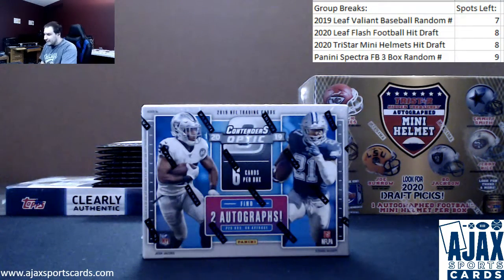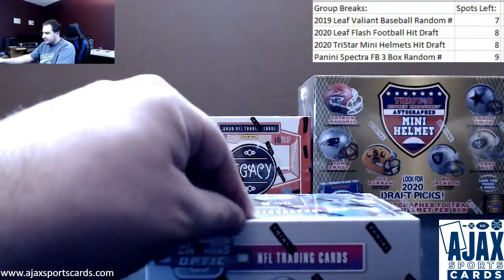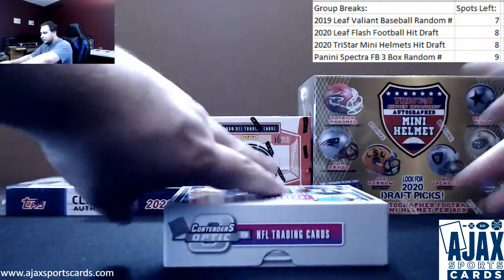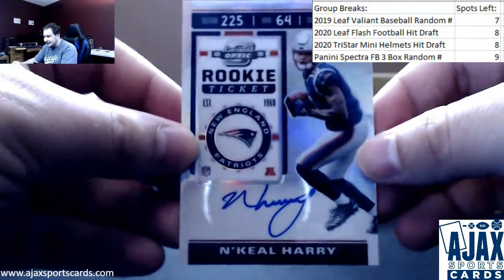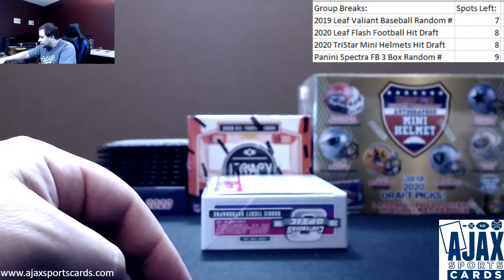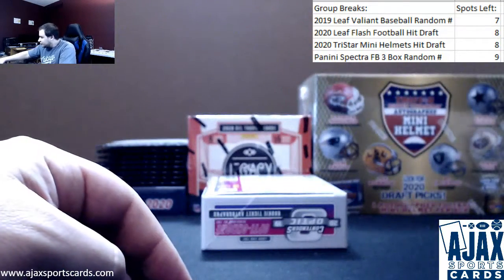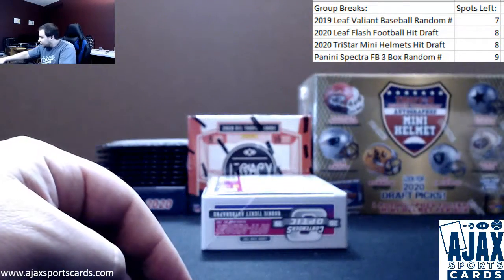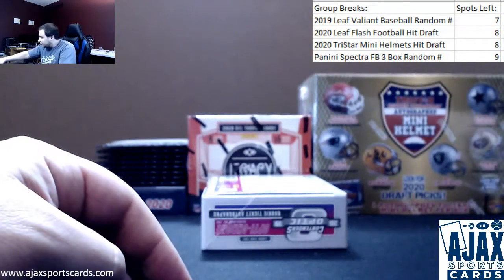Matt-(1) 2019 Panini Contenders Optic Football Live Break